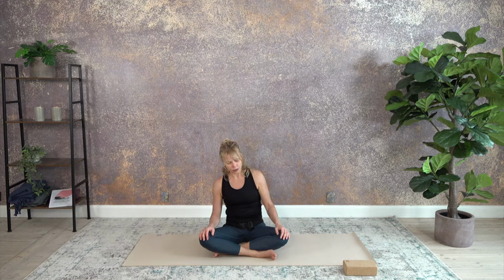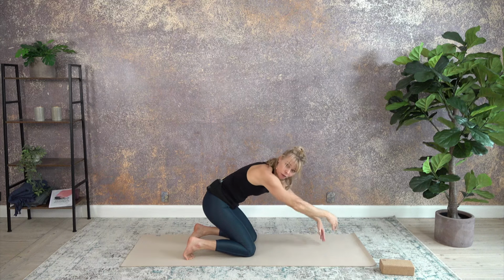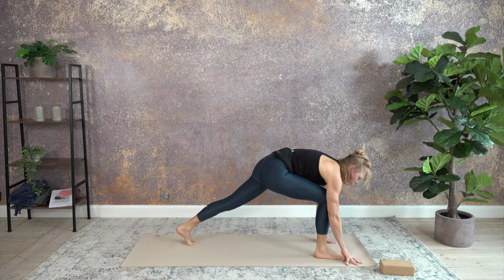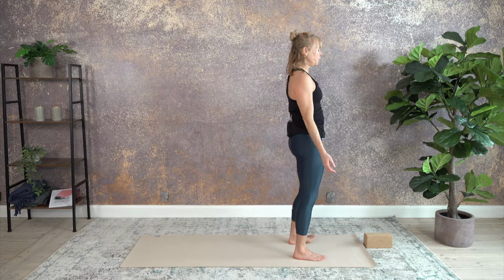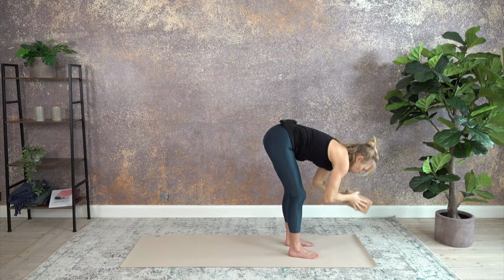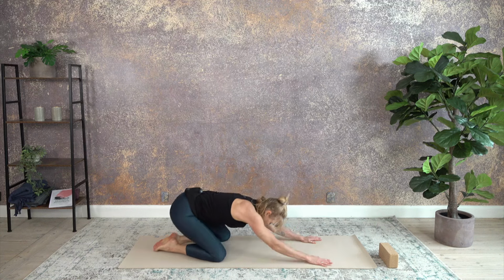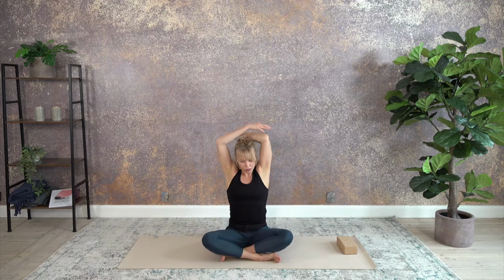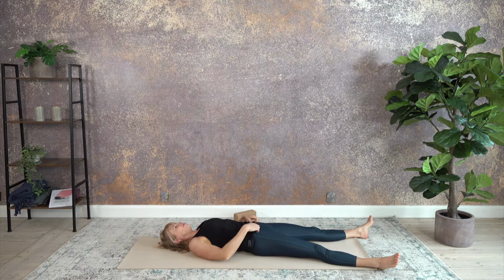Creative Vinyasa Flow. CrossYoga with Rie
If you have a block bring it to this fun class 😊
I finish with 4 minutes of rest on the mat so your body can restore and your soul gets encouraged.

The story is from Matthew 7: 24-26(NIV)

🧘🏻‍♂️  Thinking about becoming a yoga teacher?
Take a look at CrossYoga Academy - starting with the FREE Preview. We offer a fantastic 100 or 200 hr online yoga teacher training with personal feedback from lead trainers.

🙋‍♀️  Why don't you follow me right here? 👇🏽
Instagram: Crossyoga_with_rie /

👉🏼 👉🏼 And don't miss out on all the great retreats, workshops and trainings I do!!

'CrossYoga' is Christ Centered Yoga or 'Christian yoga' for everybody no matter believes. I use different yoga styles. Everything from Flow / Vinyasa yoga, Hatha / Slow yoga, Yin yoga (many stretches) and Power Yoga. If you just want regular yoga, find the playlist 'Just Yoga'.

If you are new to yoga, go for 'Slow Yoga' as is easier.